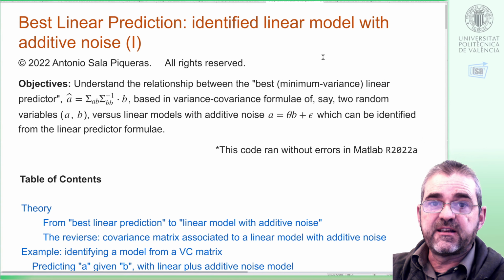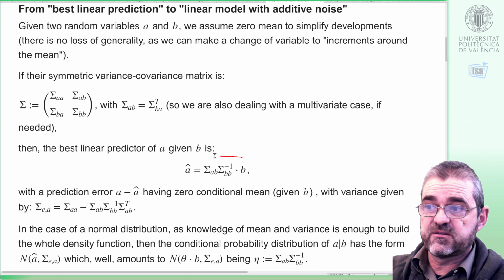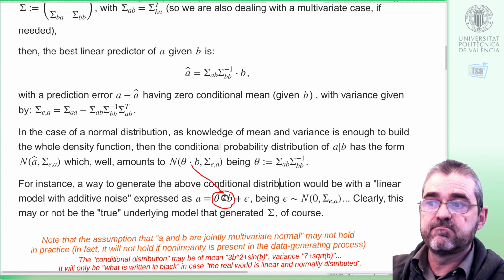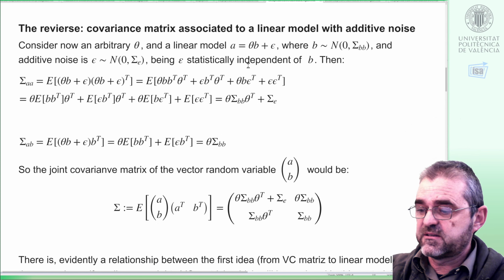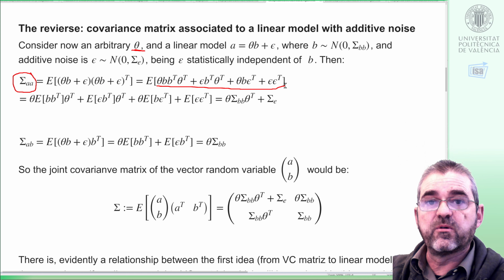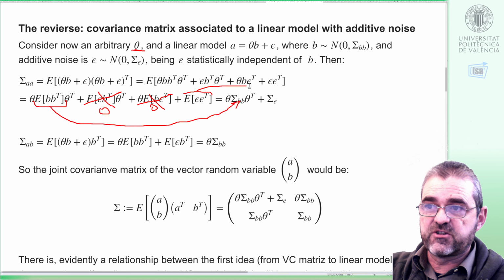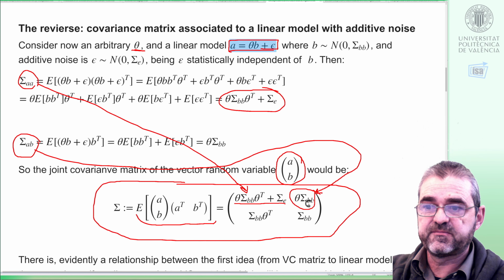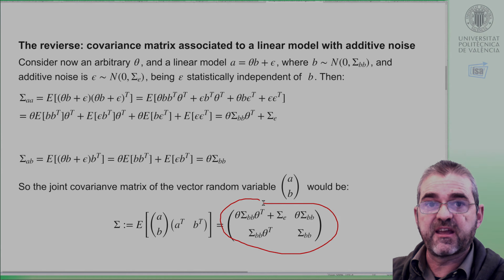**Best linear prediction: from covariance to linear model with additive noise and vice-versa [moved]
This video discusses how two related statistical computations are related:

First, the video discusses how to obtain a linear model with additive independent noise from a given covariance matrix of a pair of random variables (a,b). Indeed, using the best-linear prediction formula, the prediction can be expressed asserting that, if we believe linearity, the conditional distribution of b given a may be written as b=\theta a+\epsilon, being \theta=\Sigma_{ba}\Sigma_{aa}^{-1} and \epsilon having variance \Sigma_{bb}-\SIgma_{ba}\Sigma_{aa}^{-1}\SIgma_{ba}^T. This does not mean that the actual underlying physics is linear but, well, it explains the observed variance.

Second, the inverse process is illustrated, i.e., how to obtain the associated covariance matrix from a linear model with additive noise b=\theta a+\epsilon.